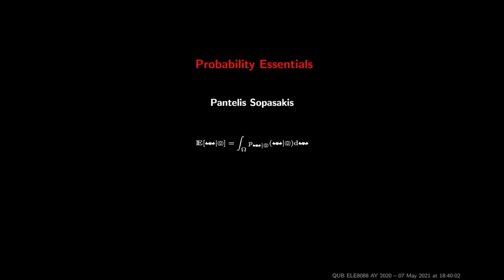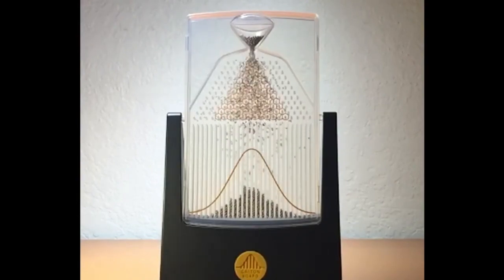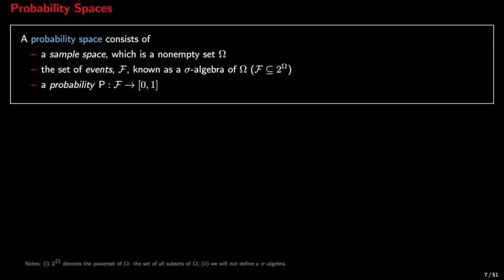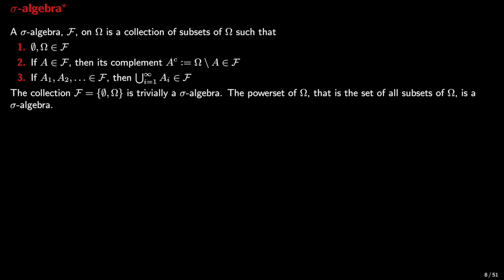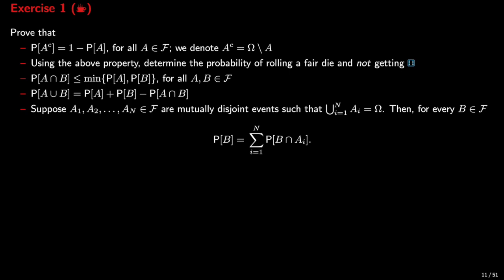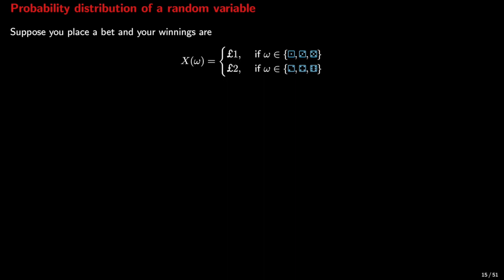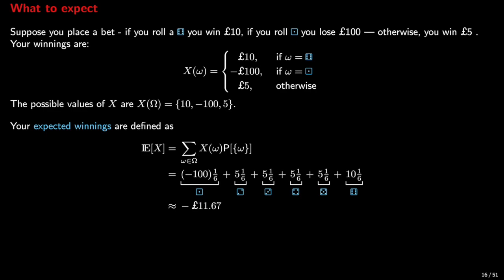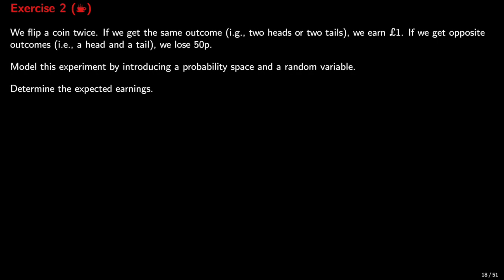This is what no-one ever told you about probability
Introduction to probability theory:

- Probability and common sense
- Probability spaces and basic definitions
- Random variables
- Expected values

▬ See also  ▬▬▬▬▬▬▬▬▬▬▬

▬ Contents  ▬▬▬▬▬▬▬▬▬▬

00:00 - Introduction
00:58 - Something unique
03:04 - Infinite monkey
05:00 - Patterns
06:33 - Your Intuition is Wrong
09:30 - Probability spaces
15:24 - Example
19:00 - First Exercise
20:48 - Random variables
24:35 - Distributions
27:51 - Expectation
34:24 - Exercise 2
35:03 - Outro

▬ About  ▬▬▬▬▬▬▬▬▬▬▬

This video is part of a series of video lectures on estimation theory and the Kalman filter for the module "Control Estimation Theory," which is taught in the MSc in Electronics, at the School of Electronics, Electrical Engineering and Computer Science (EEECS) at Queen's University Belfast The module is taught by Dr Pantelis Sopasakis.